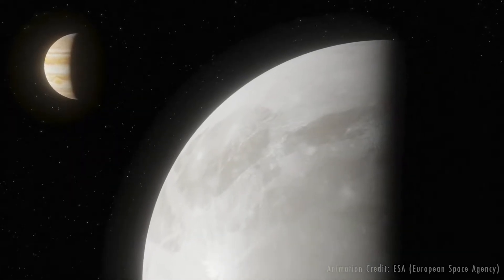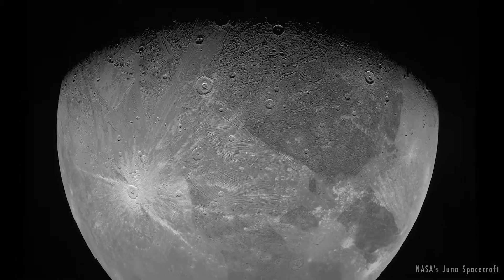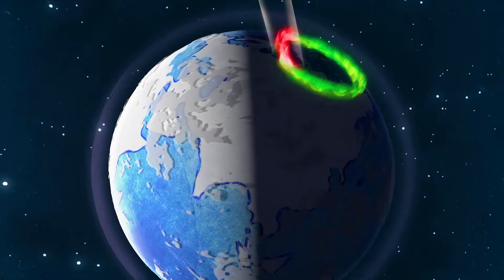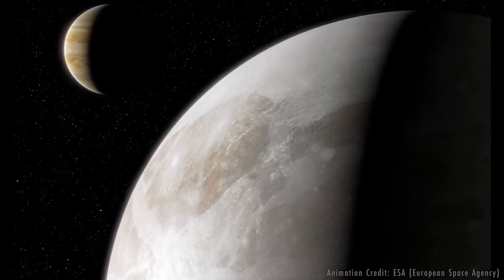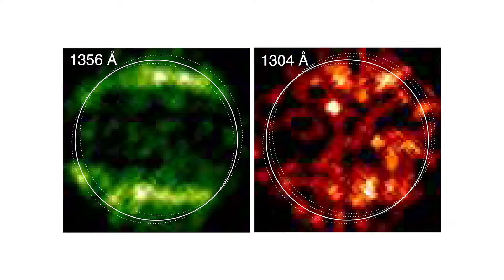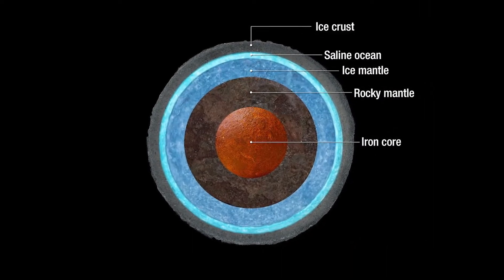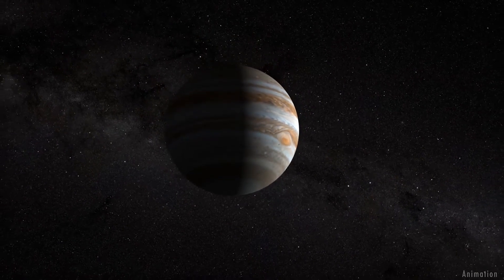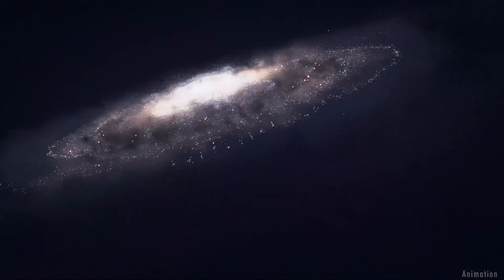NASA Hubble Find's Evidence of Water Vapor at Jupiters Moon Ganymede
Astronomers have used new and archival datasets from NASA's Hubble Space Telescope to uncover evidence of water vapor in the atmosphere of Jupiter's moon Ganymede.

The vapor is present due to the thermal excitation of water molecules from the moon's icy surface.

Previous research has offered circumstantial evidence for the moon containing more water than all of Earth's oceans. However, temperatures there are so cold that water on the surface freezes and the ocean lies roughly 100 miles below the crust.

Credit: NASA's Goddard Space Flight Center
Paul Morris: Lead Producer
Andrea Gianopoulos: Science Writer
Tracy Vogel: Science Writer

Additional Credits:
Artist's Impression of Ganymede: Credit: ESA/ Hubble, M. Garlick

Artist's Impression of a Sublimated Water Atmosphere on Ganymede: Credit: ESA/Hubble, J. daSilva

NASA's Juno Spacecraft Observation of Ganymede in June 2021

Video Artist's Impression of Ganymede: Credit: ESA/Hubble, M. Garlick

Ganymede Spinning Globe: Credit: USGS Astrogeology Science Center

"Mysterious Discoveries" by Bertrand Allagnat [SACEM] via Koka Media [SACEM], Universal Production Music France [SACEM], and Universal
Production Music.

This content was Originally licensed to Space Sci Network by @NASAGoddard to Use this video for Space Updates.